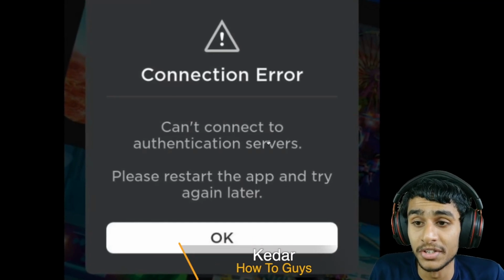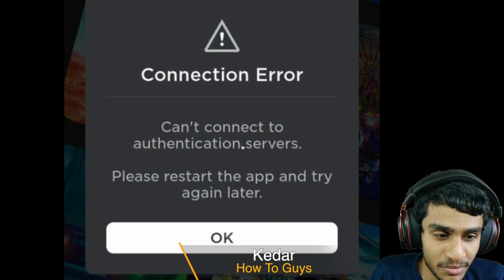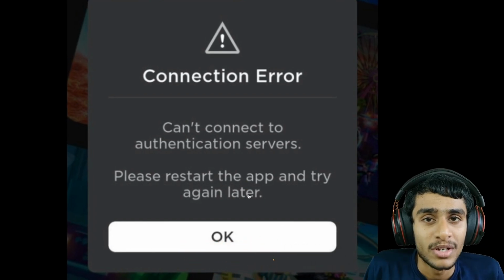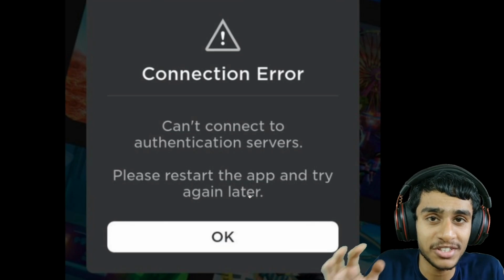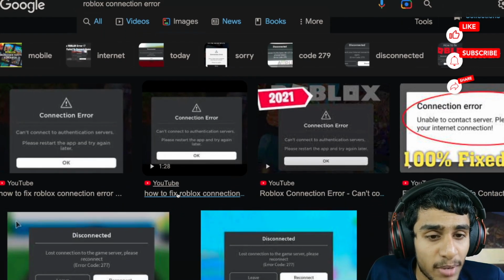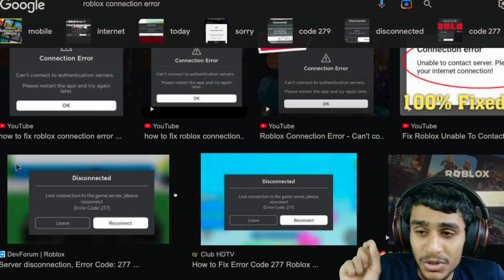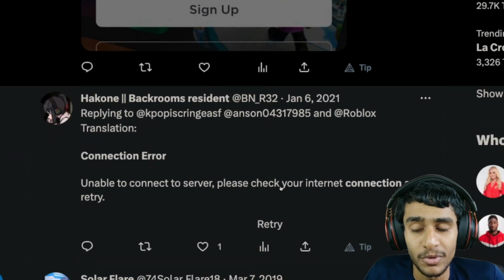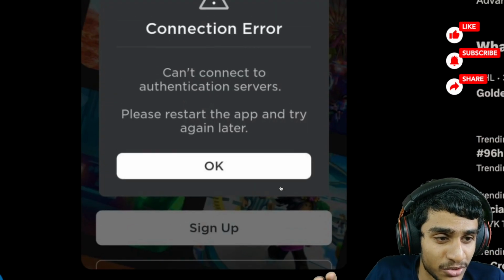Roblox Is Down 2023 ? Roblox Connection Error ? Why is Roblox Not Working 2023 ? Fix Today ?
roblox error 524 ? connection error roblox ? how to fix roblox connection error ? why is roblox not working 2023 ? why roblox is not working ? roblox website not loading ? roblox not launching ? roblox crash fix ? roblox not working ? how to fix roblox crash ? how to fix roblox not launching ? roblox connection error ? roblox codes ? roblox game ? roblox login ? roblox games ? roblox free ? roblox.com login ? roblox down ? roblox studio ? roblox redeem ? roblox pc ? is roblox down ? roblox online ? doors roblox ? is roblox down today ? is roblox down in the philippines ? roblox toys ? roblox status page ? roblox server status ? roblox status ? roblox help ? roblox downdetector ? roblox oyna ? roblox is not working ? how to fix roblox ? roblox problem ? user status may not be up to date roblox ? roblox error code 0 ? fix lag roblox ? roblox is down 2023 ? roblox servers down ? roblox down 2023 ? is roblox shutting down in 2023 ? is roblox down right now ? roblox servers ? roblox shutting down 2023 ? roblox shut down ? Let's discuss all this questions in this video.